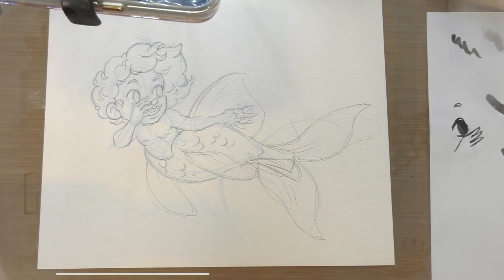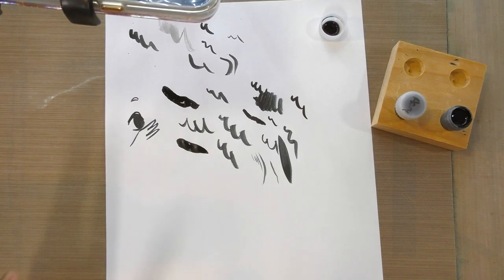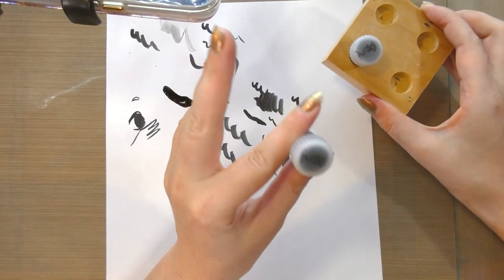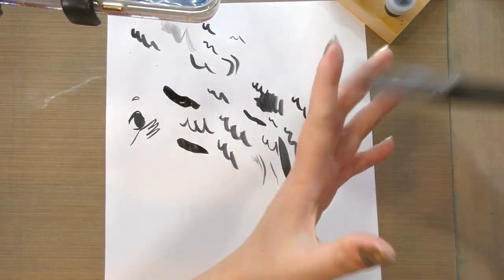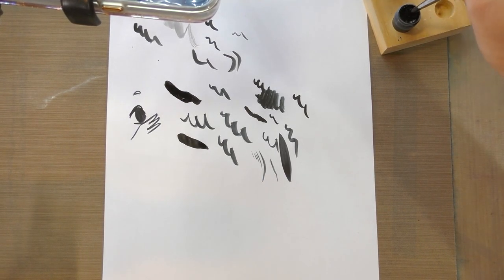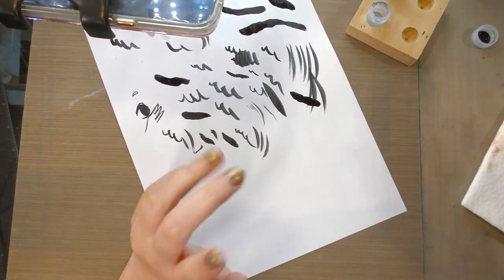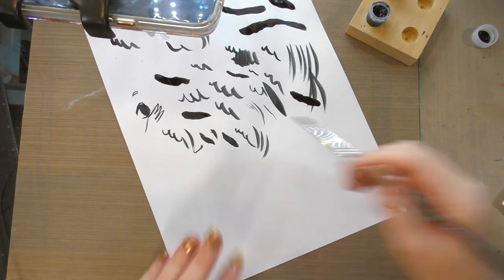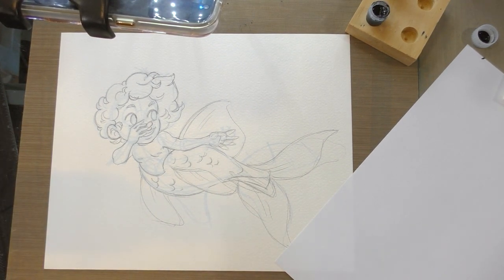Getting Started with Brush Inking-Warm Ups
Get ready for Inktober 2018 with some traditional inking tips and tricks!

Beethoven - Symphony No. 9 in D minor, Op. 125 - I. Allegro ma non troppo